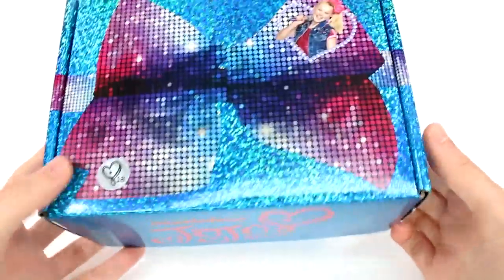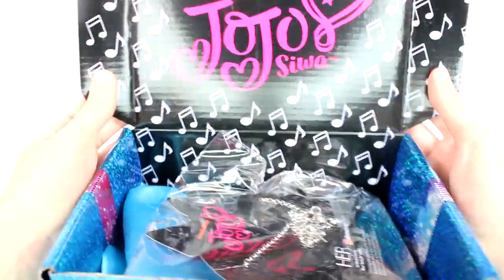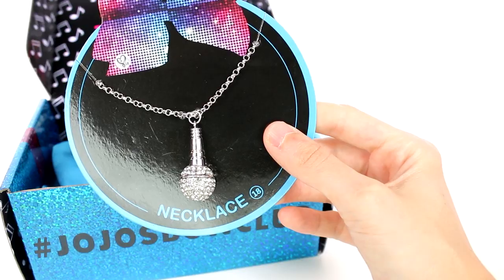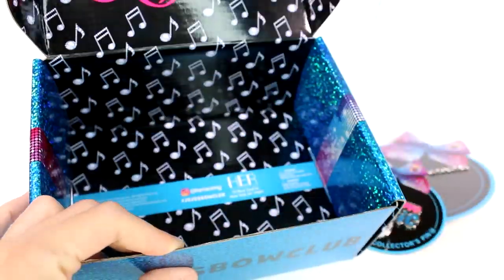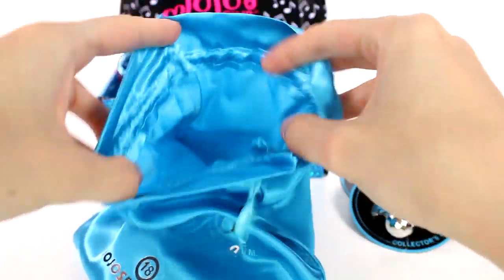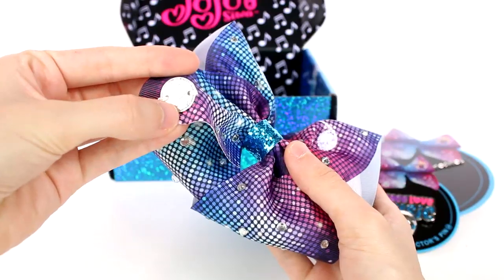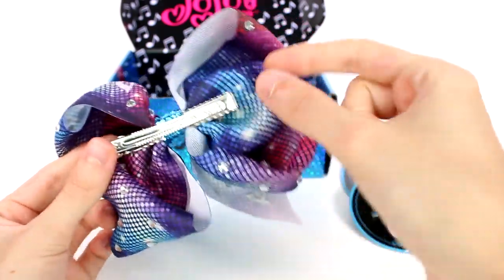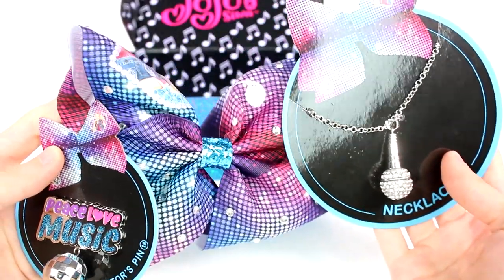JoJo Siwa Bow Club Subscription Box April 2019 Unboxing Toy Review